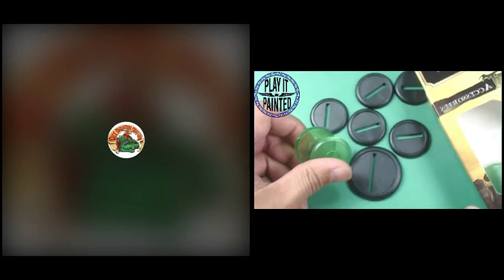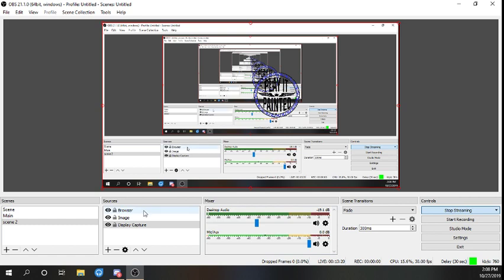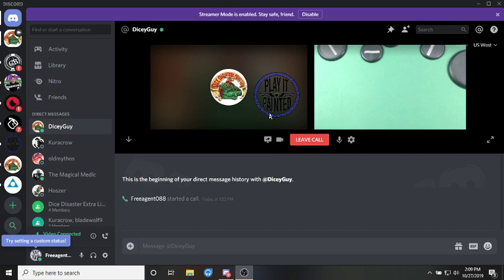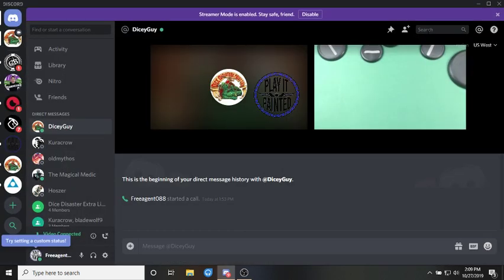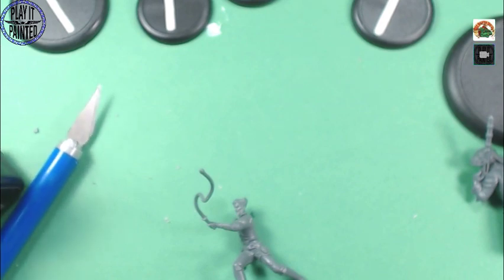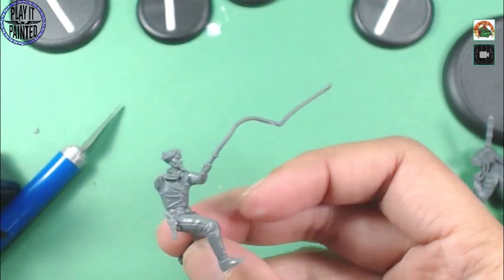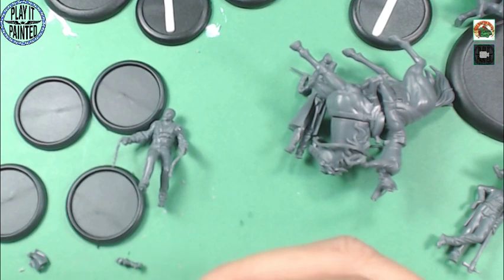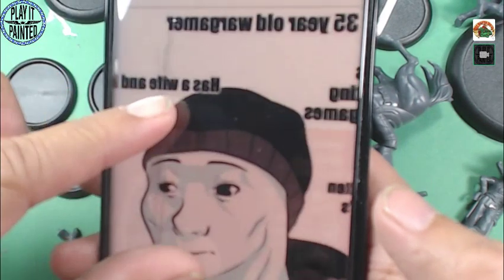Testing live stream with Diceyguy